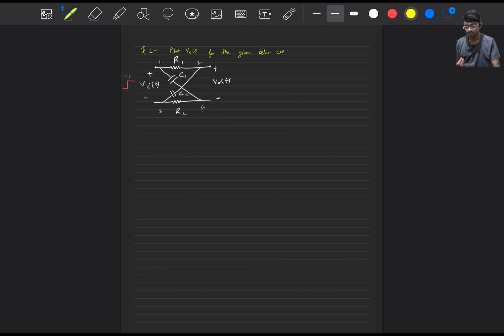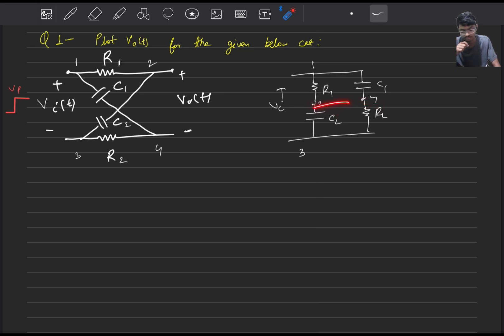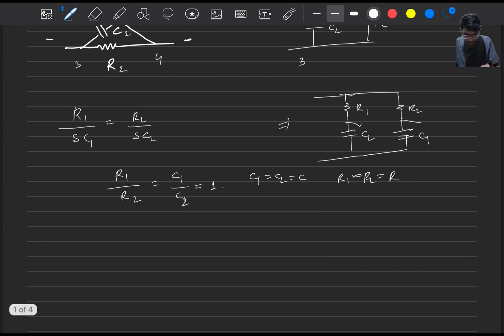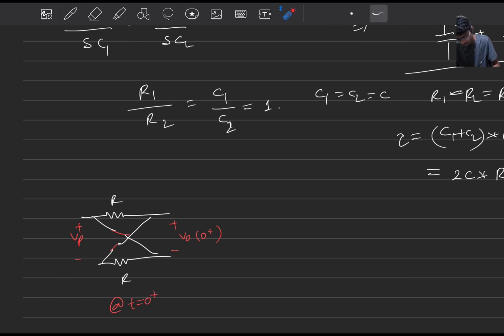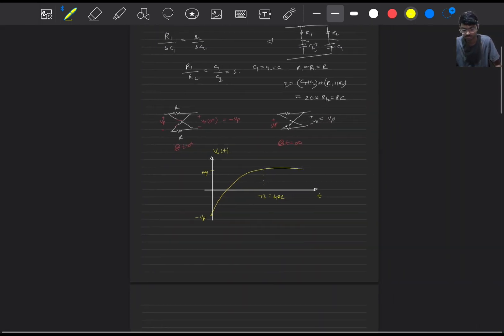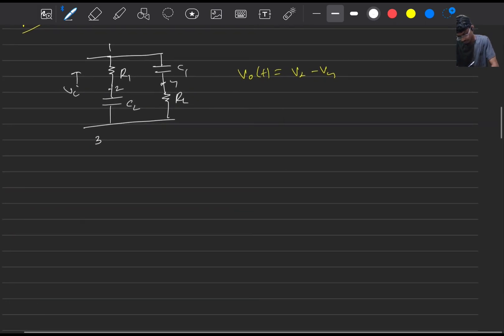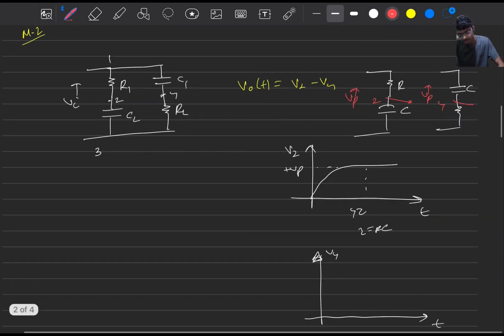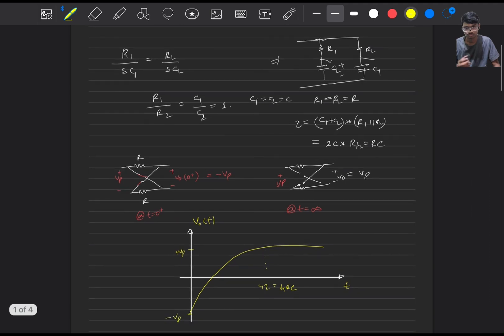Lec 1.1 Complete analysis of a RC Bridge Circuit for Step Input | Multiple Methods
This Keeps me motivated  :)